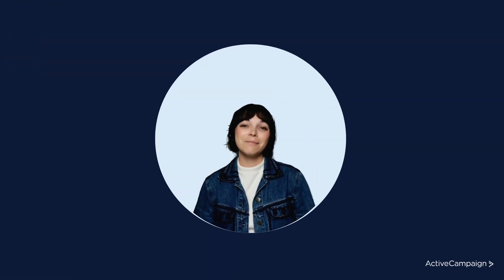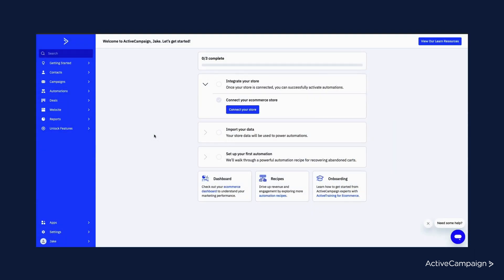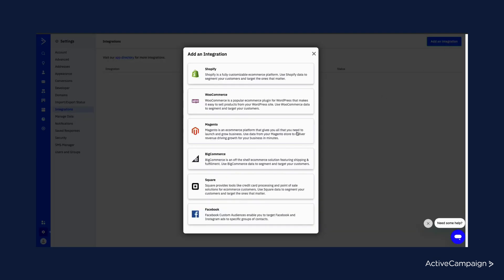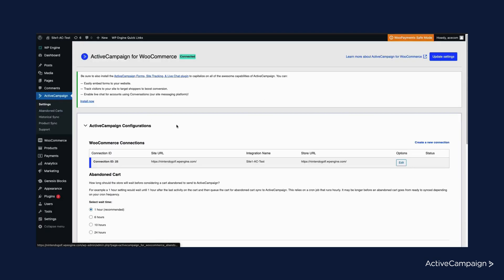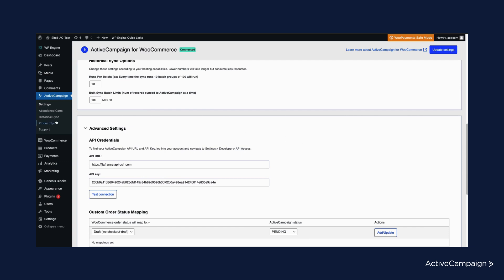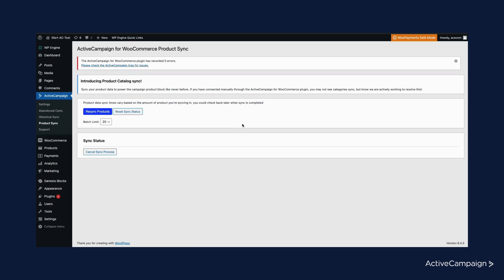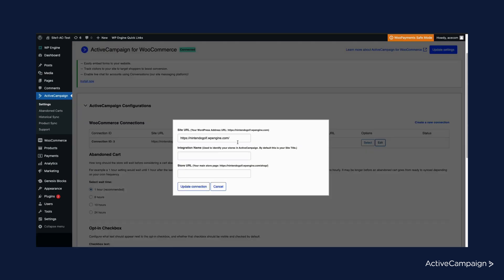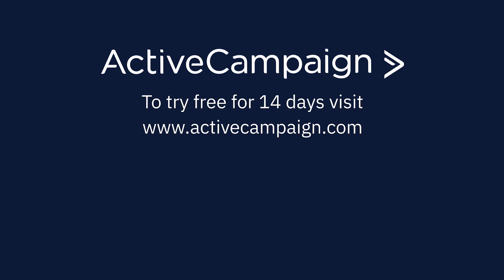Setting up the WooCommerce integration in ActiveCampaign in 6 Minutes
In this video, Sophia will walk you through setting up your WooCommerce and ActiveCampaign integration, empowering you to optimize your e-commerce strategy and effectively engage customers throughout their purchasing journey.

In this video:
- Learn multiple ways to connect your WooCommerce store with ActiveCampaign.
- Understand the benefits of the ActiveCampaign WooCommerce integration for personalized marketing and automation.
- Follow a step-by-step demonstration to set up your connection effortlessly.
- Discover how to run a historical sync to import crucial data into ActiveCampaign.
- Troubleshoot common issues and ensure seamless integration between platforms.
- Streamline your processes and maximize customer engagement with this powerful integration.

Don't miss out on unlocking the full potential of your e-commerce business. Let's dive in!

00:00 - Introduction
00:03 - Welcome to ActiveCampaign’s Connection Guide
00:06 - Benefits of the ActiveCampaign WooCommerce Integration
00:13 - Setting Up Your Connection
00:43 - Running a Historical Sync
03:12 - Troubleshooting Common Issues
04:25 - Conclusion